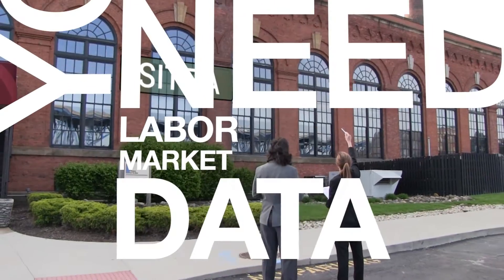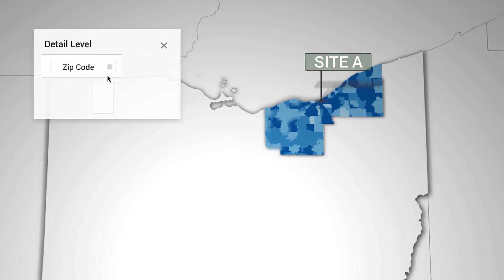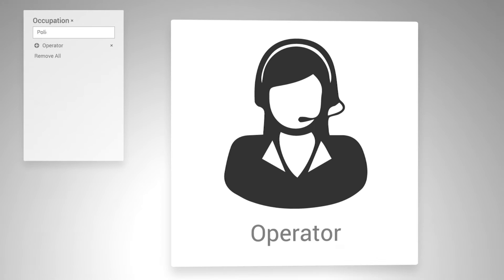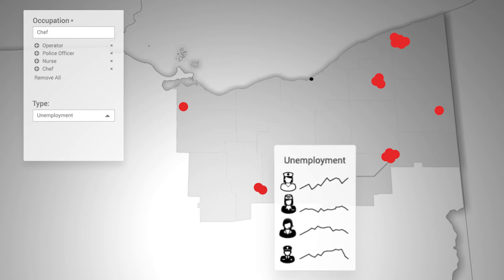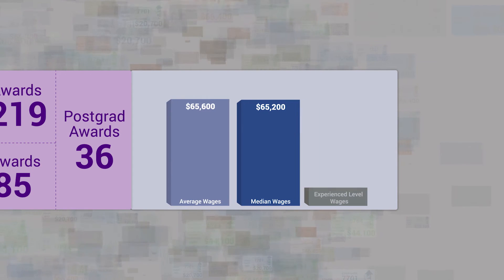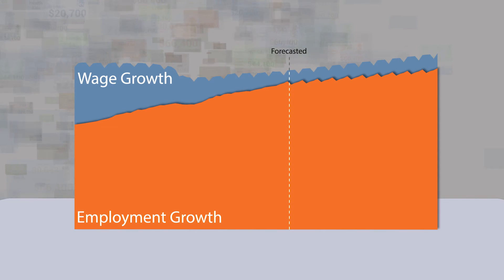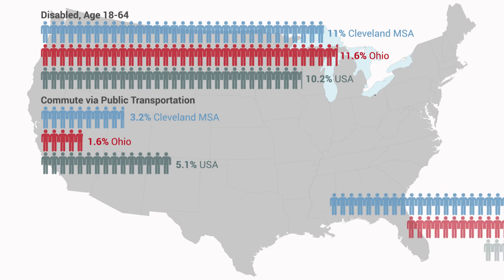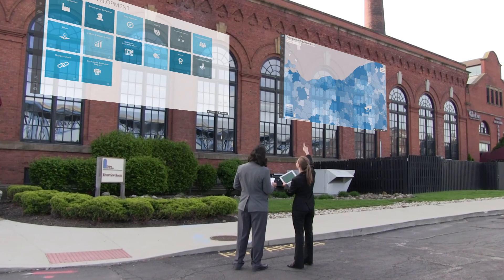JobsEQ-Labor Data The Way You Need It And In One Place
Labor market data can be difficult to find and, even if you can manage to extract all the information you need on the labor force, you end up pulling it in from a variety of different sources. Trying to piece all of that economic data together into something actionable can be an enormous challenge.

JobsEQ from Chmura Economics and Analytics leverages data from the Bureau of Labor Statistics and other trusted economic data sources to provide solutions for the most pressing labor force data challenges. Maybe you’re looking for wage data. You know the average wages in the US, but perhaps you need the average wages by state. Perhaps you need the average wages by job. Or, maybe your needs are more specific: you need the average wages in California for the aerospace industry, the agriculture industry, or the advertising industry.

You could be in charge of a project in which you are seeking historical employment data. You need US employment data, city employment data, employment data by state, or employment data by county. Perhaps you are working on an infrastructure problem and need to know about commuting time for various cities in your area. Whatever the problem you’re encountering, JobsEQ can provide the data you need in a format that can help you easily overcome your biggest hurdles in economic development.